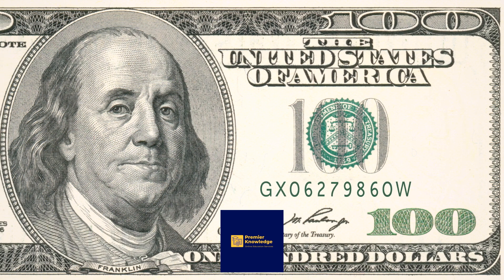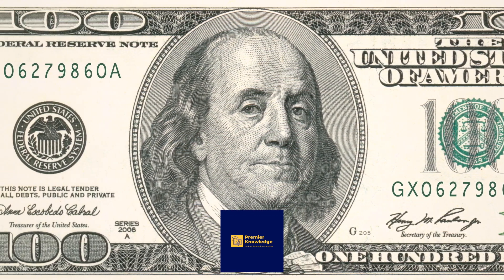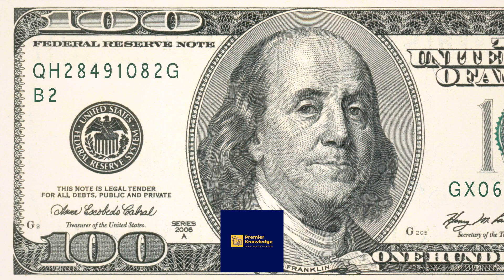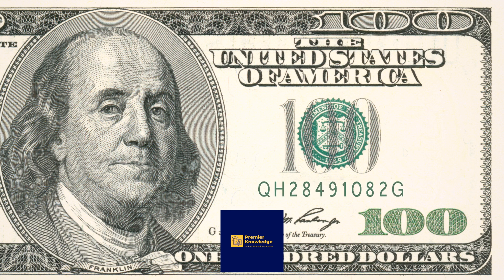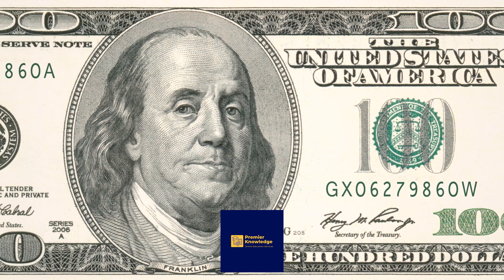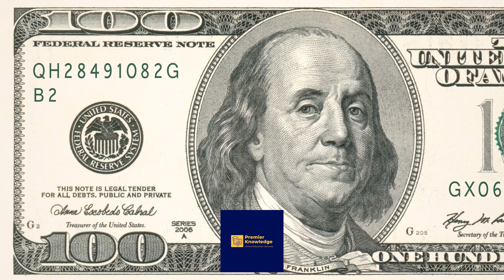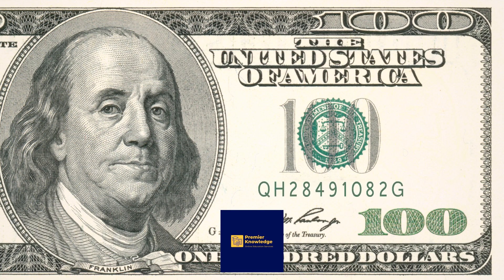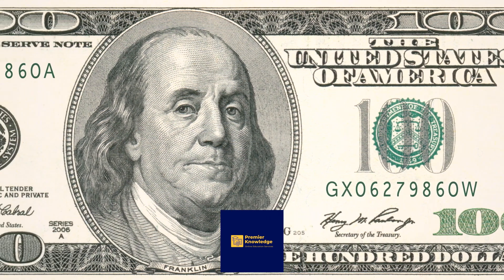A GUIDE TO CREATING AN AI-ASSISTED DEBT MANAGEMENT PLAN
Are you struggling with debt and want to create a debt management plan to help you pay off your debt? but do not know where to start? Do you want to be able to pay off your credit card debts in a short period of time but are wondering how to go about it? In this video, we are going to show you how to create a debt management plan to help you get out of debt with the help of AI-powered tools like a) credit Karma, b) Tally, c) Trim, and d) Spruce; All you need to do is subscribe to this channel, relax and watch this video to the end for the steps to create a debt management plan.
A debt management plan (DMP) is a financial strategy to pay off unsecured debt, typically from credit cards, within three to five years; In a DMP, you make a single monthly payment that covers all your unsecured debts included in the plan; It’s not a loan, but a repayment plan that simplifies the process and shortens the time to get out of debt; Creating a Debt Management Plan (DMP) involves several steps to help you pay off your unsecured debts more effectively; Let’s break it down.
Step 1: Find a Reputable Credit Counseling Agency: The key player in a debt management plan is a consumer credit counseling agency; These agencies, many of which are nonprofits, offer financial education and counseling by trained and certified personal finance counselors; They help you develop a budget, set up a repayment plan, and negotiate with creditors; You have to a) Research and look for nonprofit agencies with certified credit counselors; b) Choose a legitimate and affordable credit counseling agency; c) Make sure the agency has nonprofit status and licensed counselors; and d) Ensure they provide free information and financial literacy services.
Step 2: Schedule a Free Consultation: You can find accredited nonprofit credit counseling agencies through the National Foundation for Credit Counseling or the Financial Counseling Association of America; Once you have chosen an agency, schedule a free consultation; These agencies will review your financial situation and guide you toward the best path forward; During this consultation, the credit counselor will assess your debts, income, and expenses.
Step 3: Build Your Debt Management Spreadsheet: With the guidance of the debt counselor, List all your existing debts in a spreadsheet: Include details like balances, interest rates, and minimum payments; An AI-powered tool that can assist in this regard is Trim: Trim is a tool that uses AI to analyze your spending and negotiate bills and subscriptions on your behalf to lower costs; It can also cancel unwanted subscriptions; Spruce is also an AI-powered tool that specifically looks for ways you can lower utility, cable/internet, and cell phone bills.
 Step 4: Choose a Debt Management Strategy: Two common debt management strategies to consider are: a) Debt Snowball:  b) Debt Avalanche. Check our video on How to Get Out of Debt for information on Debt Snowball and Debt Avalanche.
Step 5: Open Negotiations with Creditors: Once you build your debt management spreadsheet and choose your debt management strategy, the next step is to open negotiations with your creditors, The credit counselor in your chosen Agency will negotiate with your creditors on your behalf; They may secure lower payments or reduced interest rates; They aim to waive late fees and lower interest rates on your debt; The agreed-upon monthly payment is automatically drafted from your bank account, and the agency pays all creditors in your debt management plan.
As part of the debt management strategy, you will have to a) Spend Less and Increase Income and Budget wisely: Cut unnecessary expenses and allocate more funds toward debt repayment; Explore ways to increase your income (for example, side gigs, freelance work, etc.) and b) Monitor Your Progress; Check your credit report to ensure accurate updates.
Key Considerations: When searching for a reputable credit counseling agency, consider the following steps: 1) Research Nonprofit Agencies: Look for nonprofit credit counseling agencies; These organizations often provide free or low-cost services; 2) Check Agency Reputation: Check if the agency is accredited or certified by an external organization, such as the National Foundation for Credit Counseling (NFCC) or the Financial Counseling Association of America (FCAA); Make sure your chosen agency has a positive reputation and a track record of helping clients.
3) Read Reviews and Recommendations, 4) Check Transparency and Fees
5) Verify Services Offered: Confirm that the agency provides the services you need, such as debt management plans, credit coaching, or budget development; Some agencies also offer additional services like student loan counseling, foreclosure prevention, or bankruptcy counseling; 6) Use the NFCC Locator website for additional search.